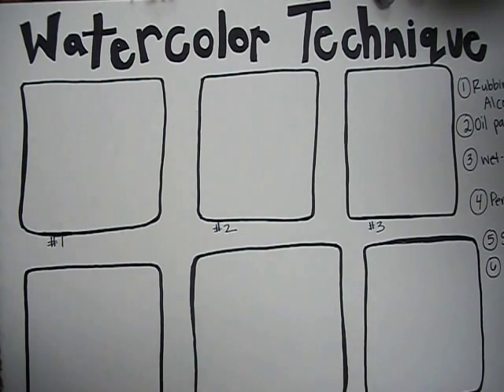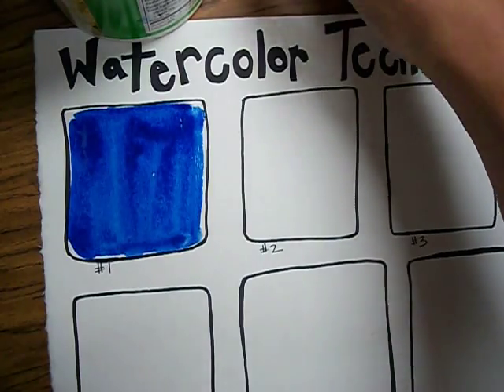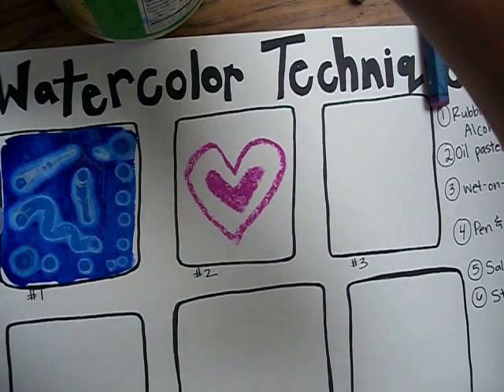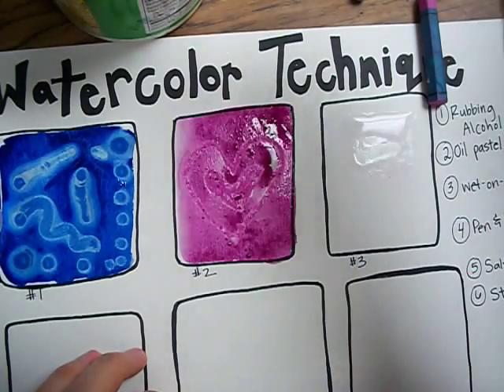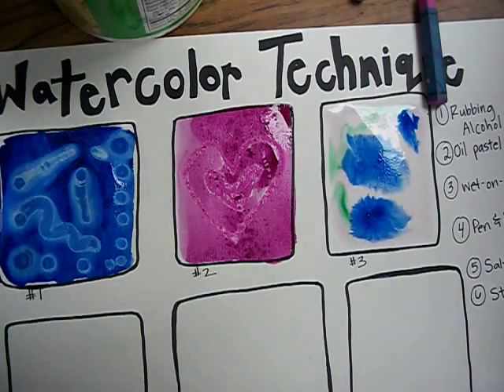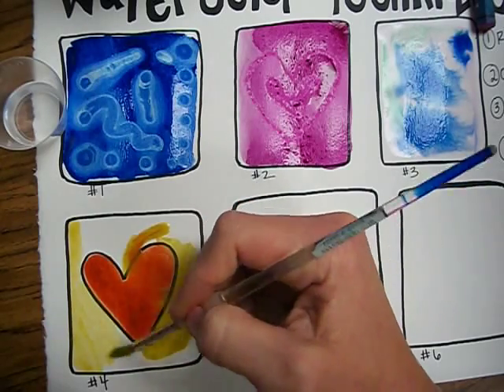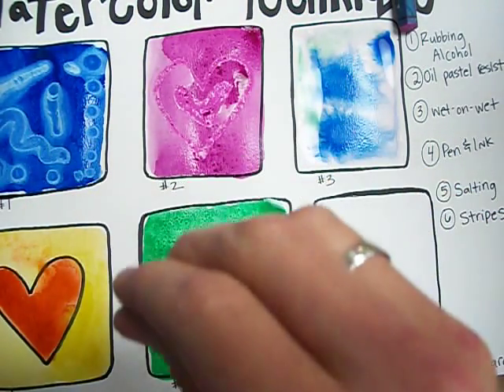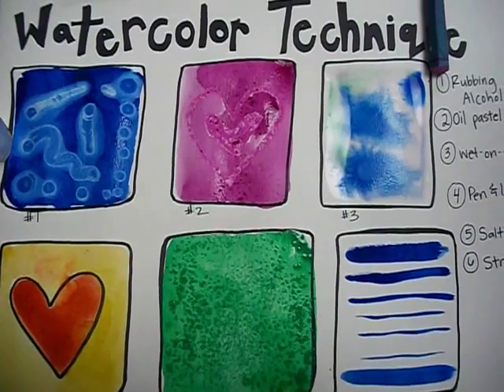How to use Watercolor: Watercolor Techniques!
Here are six techniques to use with watercolor paints! Enjoy!